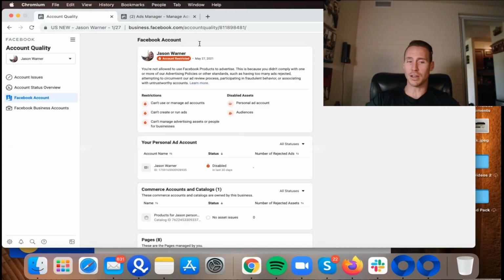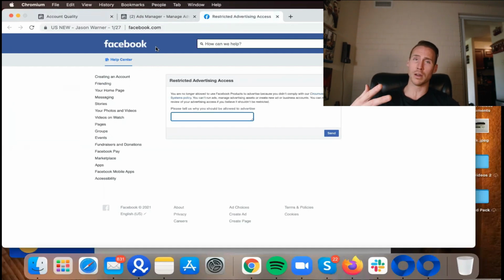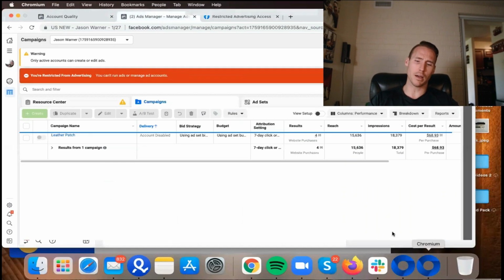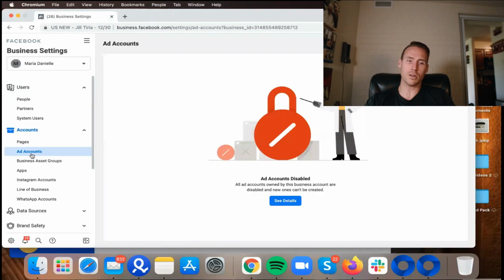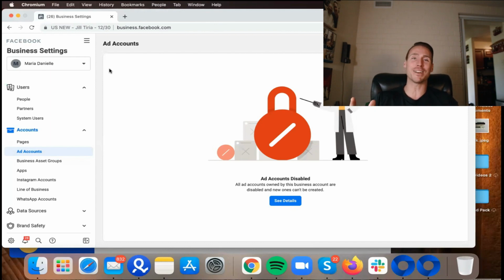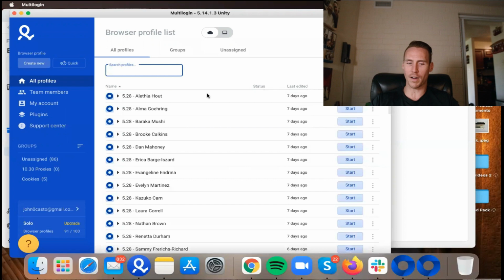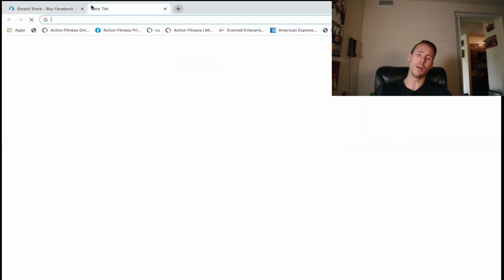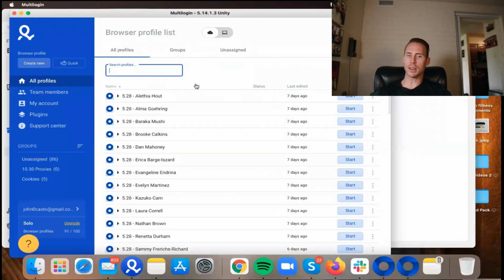What To Do If Facebook Bans You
Facebook Advertising bans, Disabled Ad Accounts and Banned Business Managers are "normal" in 2021. In this video I break down exactly how to work through these issues

Even following all facebook ad policies you're still likely to have bans, restrictions and other headaches often for nothing. In this video I break down a step by step for what to do no IF but WHEN you have facebook advertising bans, restrictions or shut downs